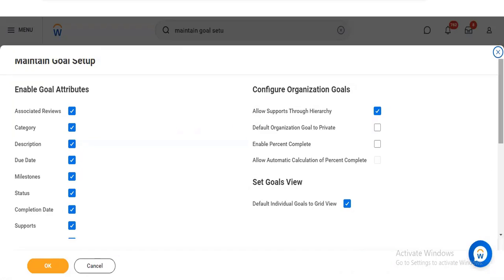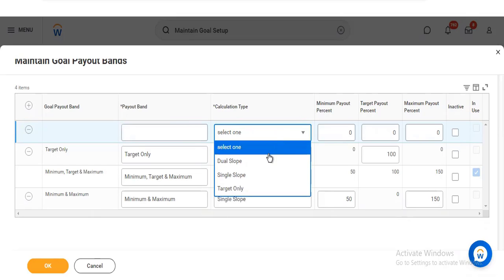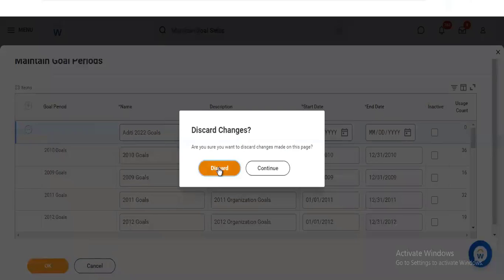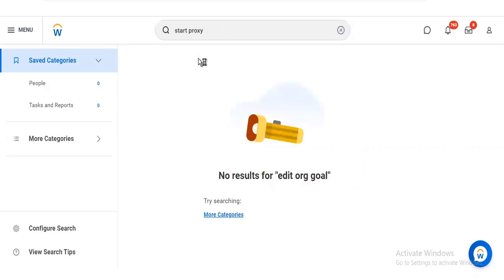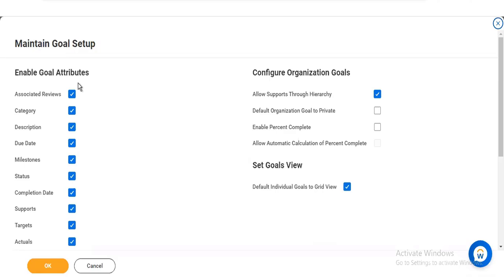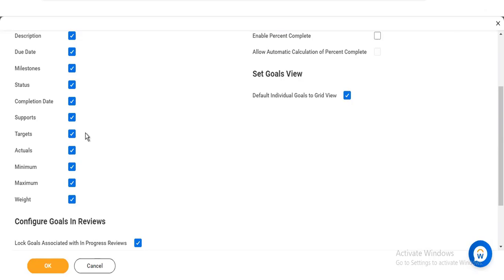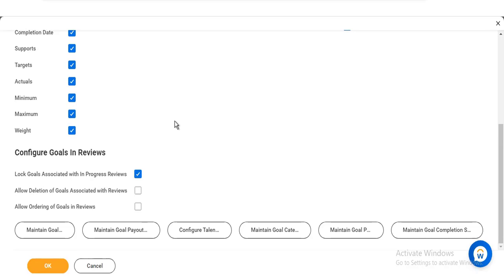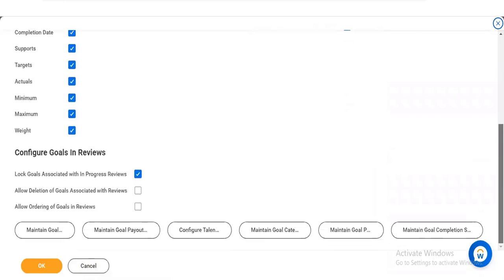workday talent & performance certification | workday talent & performance tutorial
In this video, you are going to learn about maintain goal setup ,configure goal template